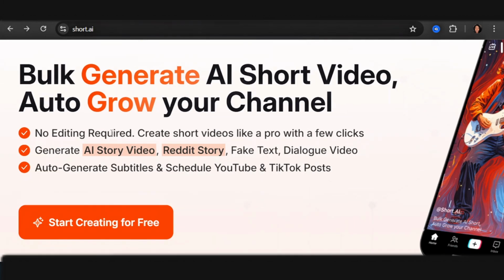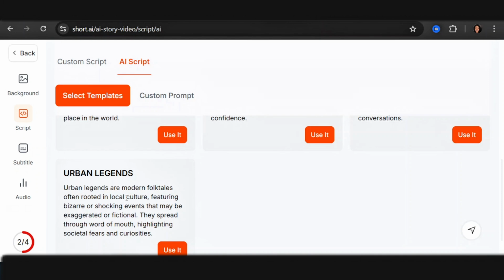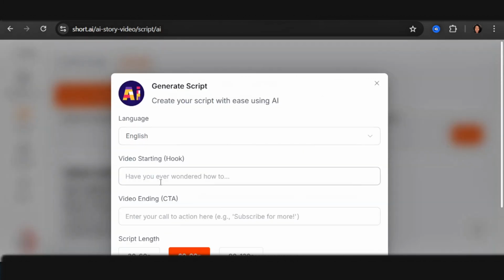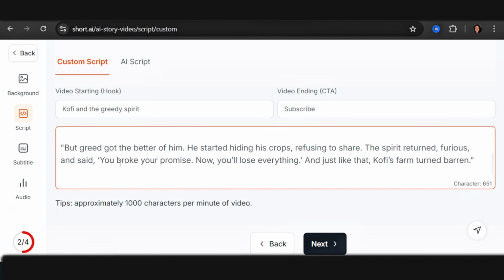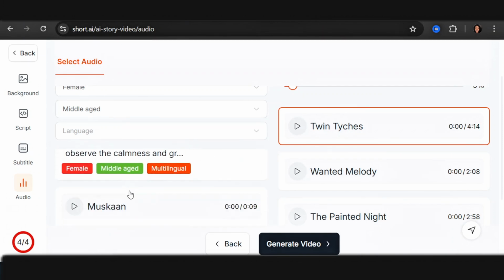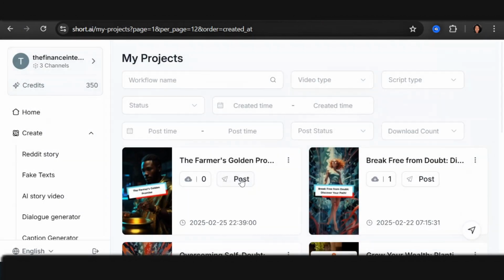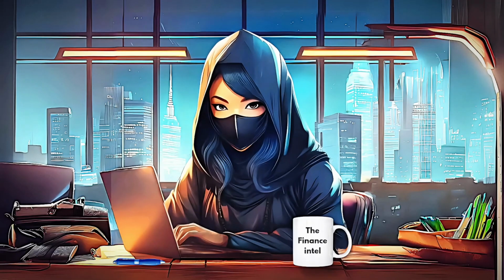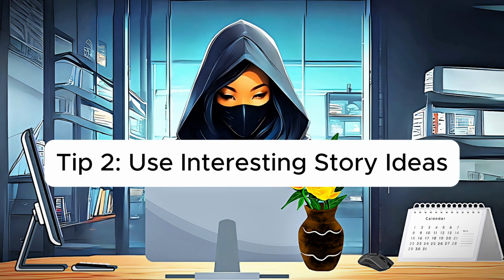How to Create VIRAL Animated Folktale Stories FASTER with this AI tool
In this tutorial, You would learn how to create Animated African folktales and make passive income using the power of AI. I would go over everything you have to know about how to start a YouTube channel that creates AI Animated African Folktales as a complete beginner and unique AI tool that can help you create your videos easily.

These African folktales are trending on YouTube and If you are a someone who wants to Earn on YouTube without having to worry about showing your face, then this tutorial is for you.

* How to create and setup a YouTube channnel

About Me